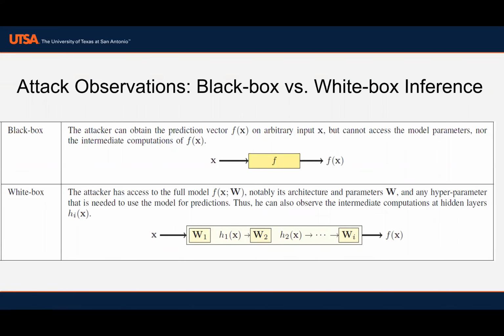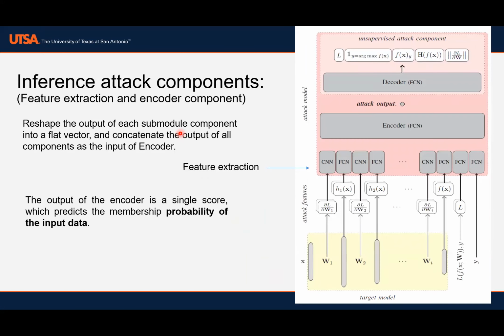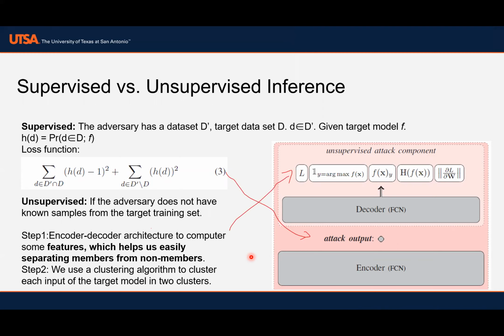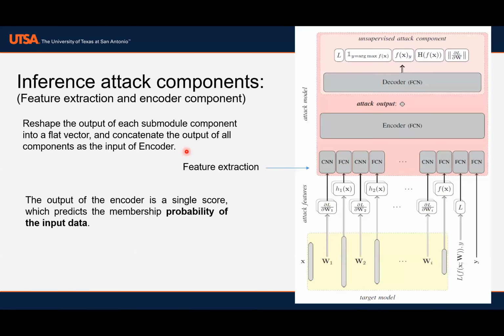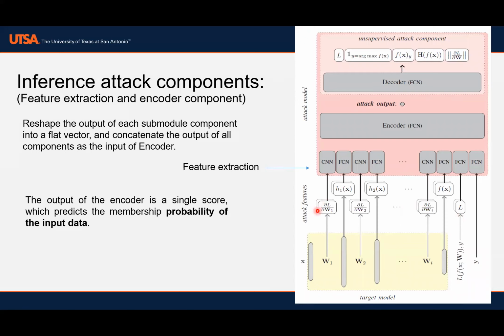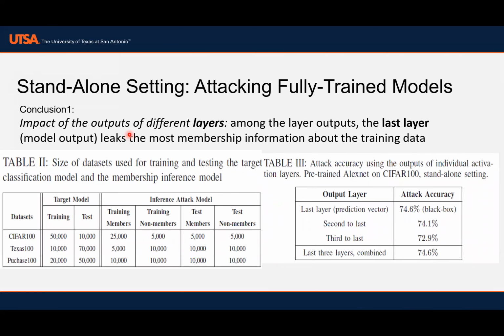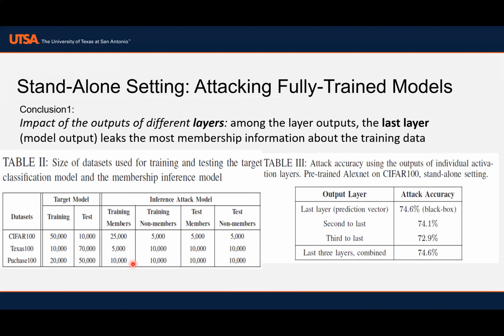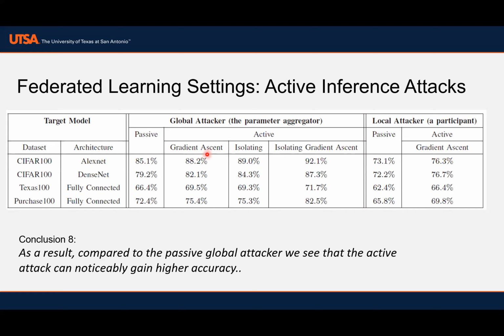10/06/2021 The presentation of Zhixiao Zhang@UTSA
Comprehensive Privacy Analysis of Deep Learning Passive and Active White-Box Inference Attacks against Centralized and Federated Learning, S&P'19